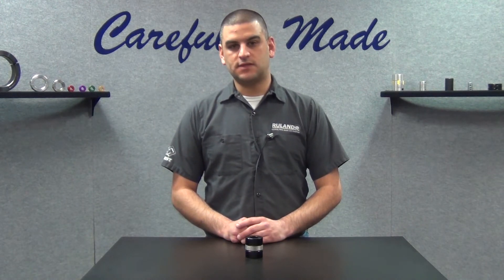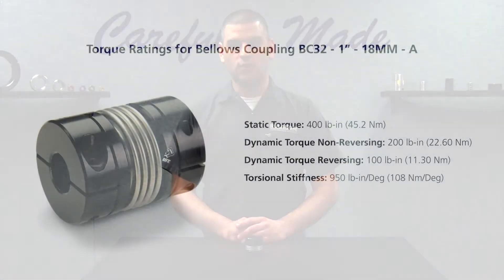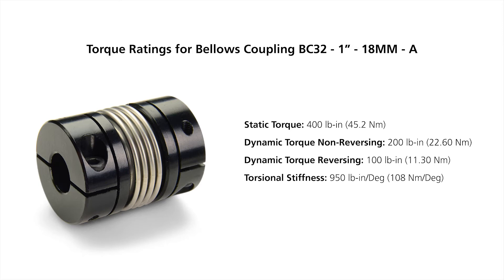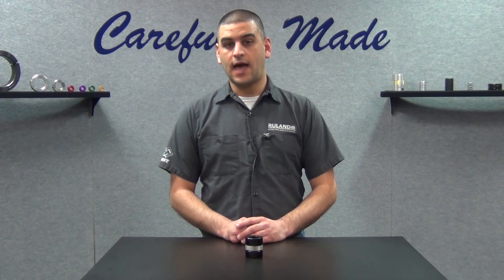What Is The Difference Between Static, Dynamic, And Dynamic Reversing Torque?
This week's question comes to us from a user in Milton Keyes, UK, who asks, "What is the difference between static, dynamic, and dynamic reversing torque?"